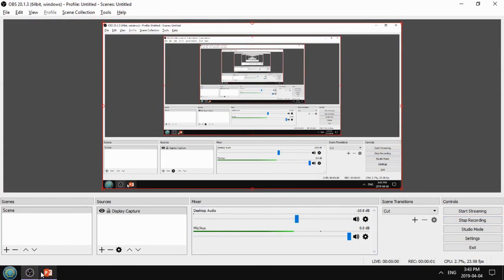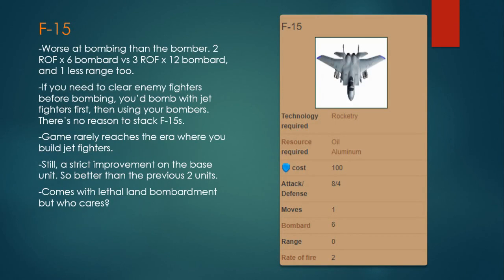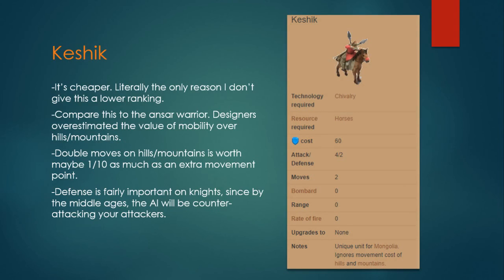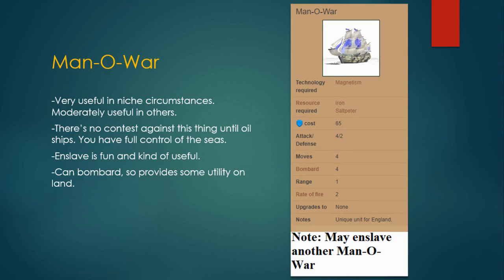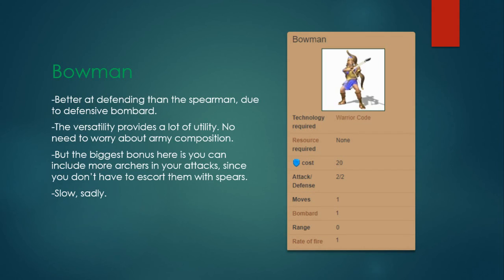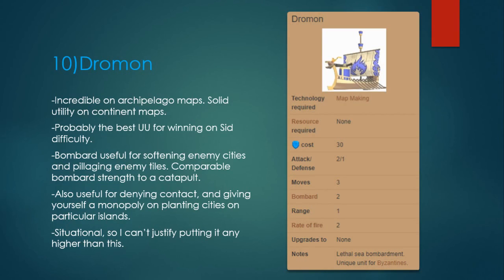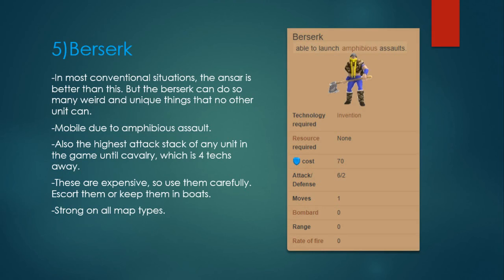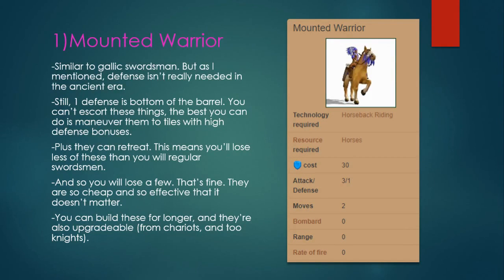Ranking the Unique Units in Civ 3 From Worst to Best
Skip to 35:37 if you just want to see the tier list.

Ansar Warriors (Arabs): 28:31
Berserk (Vikings) : 29:07
Bowman (Babylon): 19:17
Carrack (Portugal): 14:51
Chasqui Scout (Incans): 3:13
Conquistador (Spain): 7:35
Cossack (Russia): 11:12
Dromon (Byzantines): 24:22
Enkidu Warrior (Sumeria): 20:08
F15 (America): 5:12
Gallic Swordsman (Celts): 32:49
Hoplite (Greece): 15:39
Hwacha (Korea): 22:52
Immortals (Persia): 26:57
Impi (Zulu): 12:54
Jaguar (Aztecs): 18:04
Javelin Thrower (Mayans): 1:40
Keshik (Mongols): 8:53
Legionary (Rome): 21:46
Man-O-War (England): 14:24
Mounted Warrior (Iroquois): 34:23
Musketeer (France): 12:21
Numidian Mercenary (Carthage): 6:51
Panzer (Germany): 16:19
Rider (China) : 30:28
Samurai (Japan): 21:23
Sipahi (Ottomans): 25:25
Swiss Mercenary (Dutch): 17:12
Three-Man Chariot (Hittites): 10:35
War Chariot (Egypt): 26:15
War Elephant (India): 31:00

This is just for single player, I think I forgot to mention that.